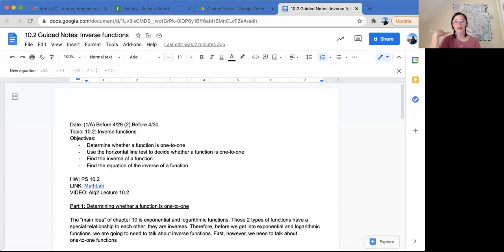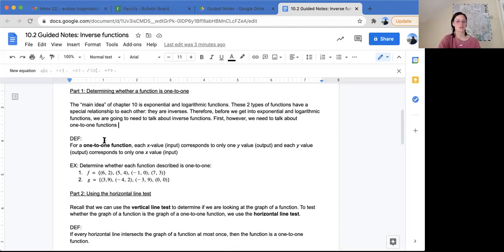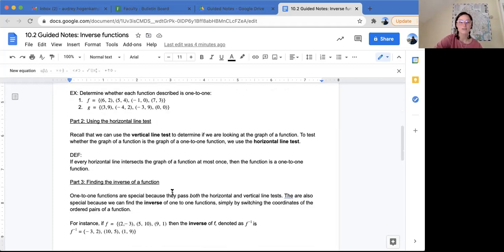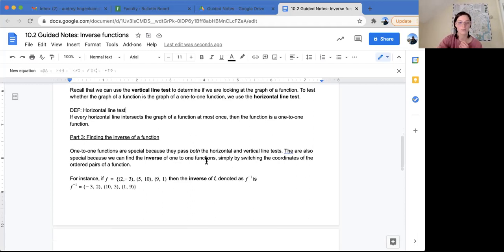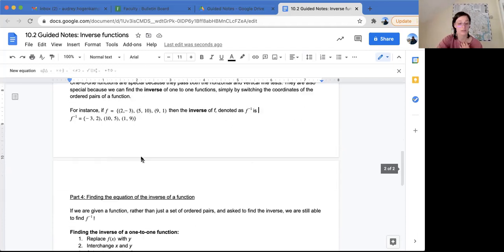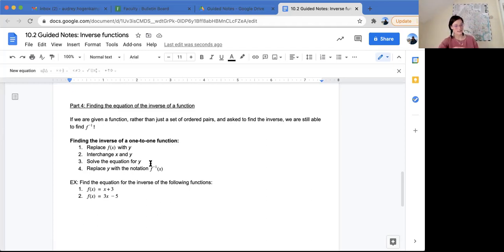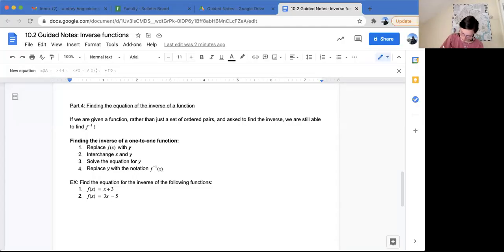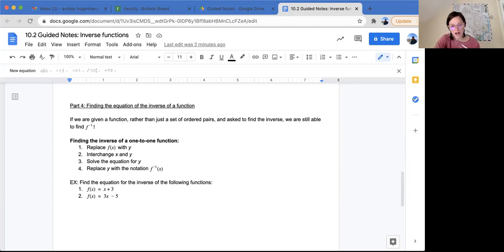Alg2 Lecture 10.2